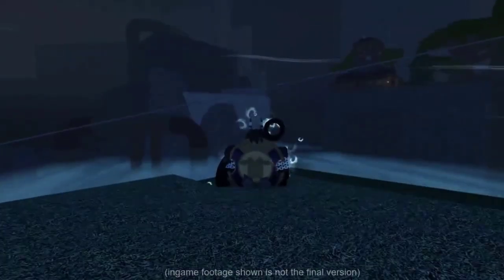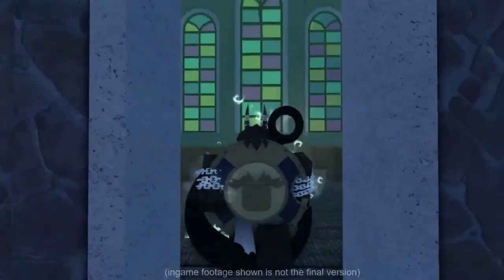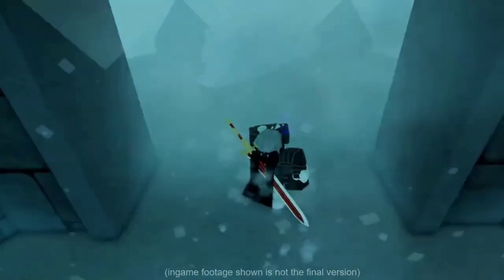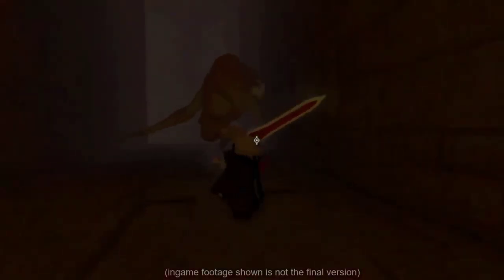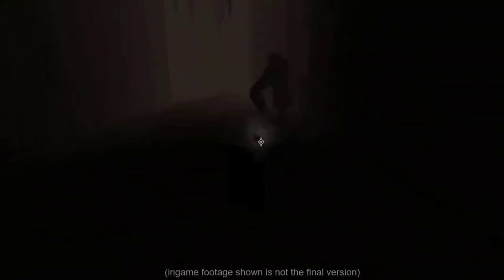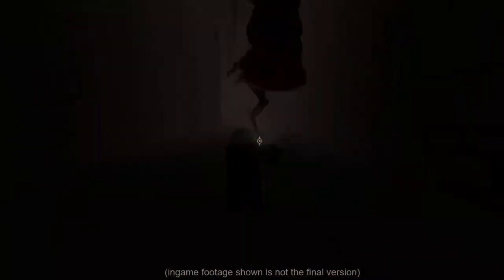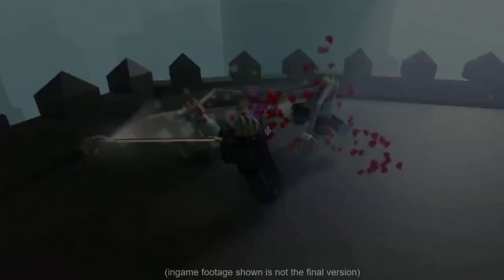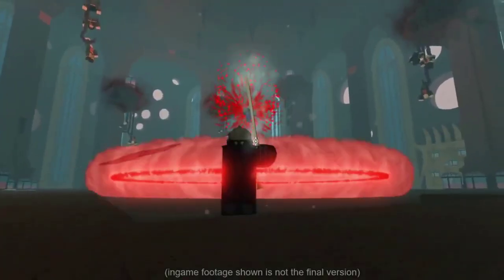LAYER 2 IS HERE (Almost) | Deepwoken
WE FINALLY GOT A REAL LOOK INTO THE NEXT BIG DEEPWOKEN UPDATE AND I'M HERE TO ANALYZE IT. THIS IS INSANE!!

what's up description dweller?